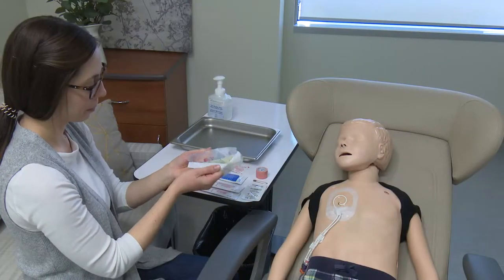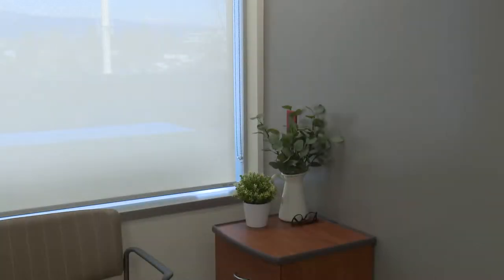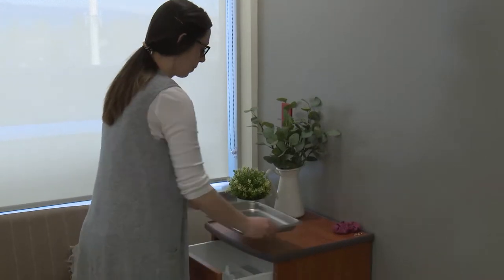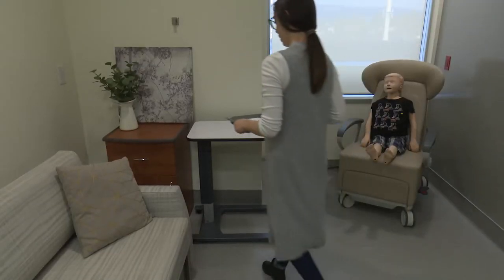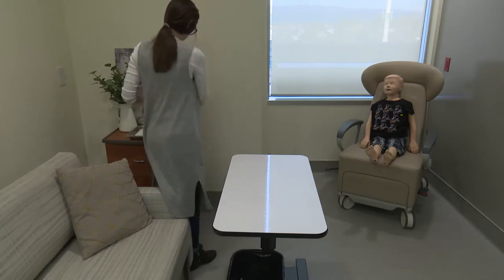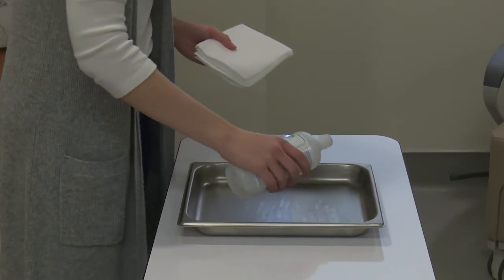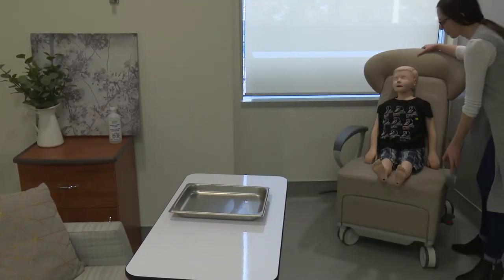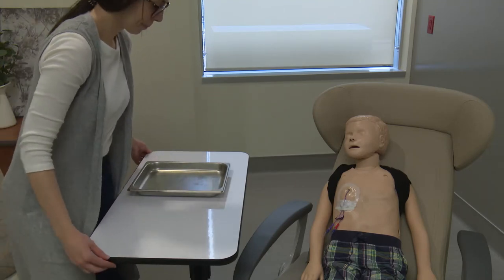Central Line Care at Home "Preparation"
Proper set-up and proper hand washing technique for successful Central Line Home Care.

This is the first step in all central line care procedures.